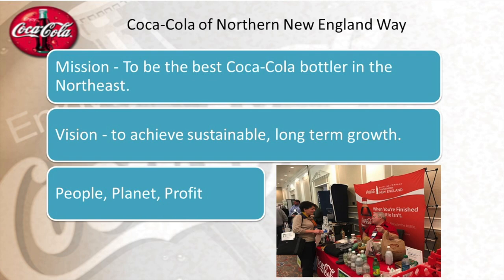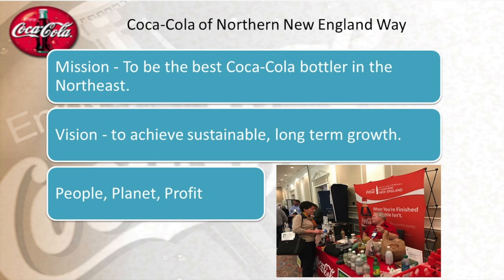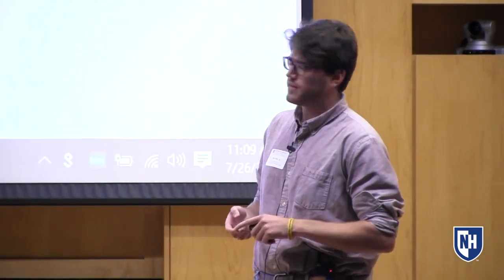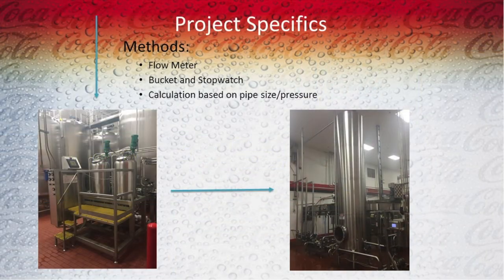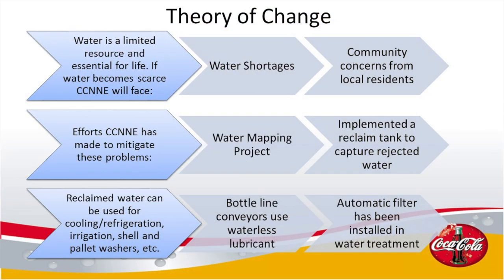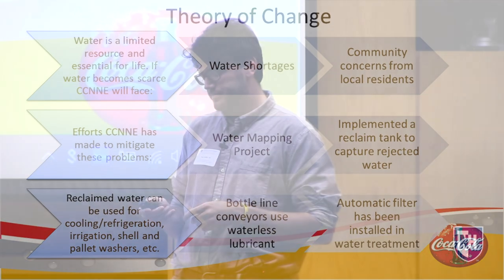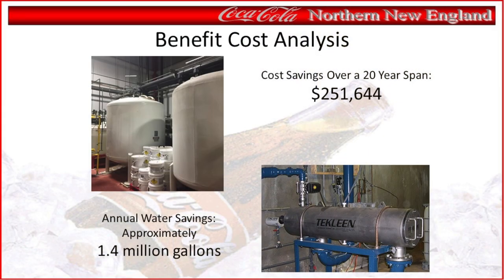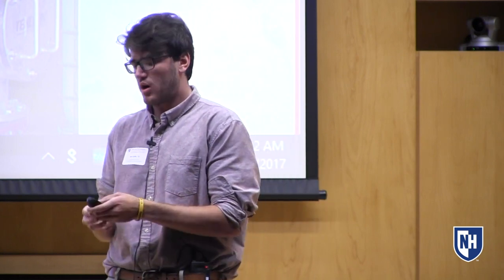2017 Social Innovation Internship - Alex Duffy at Coca-Cola Northern New England